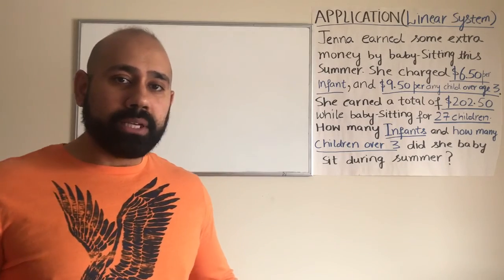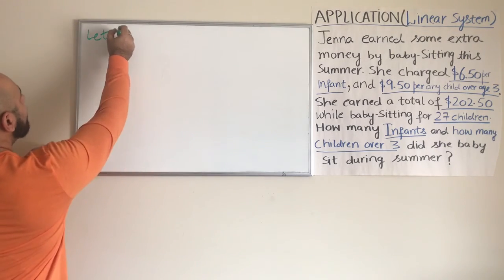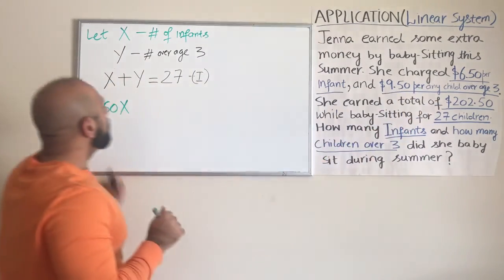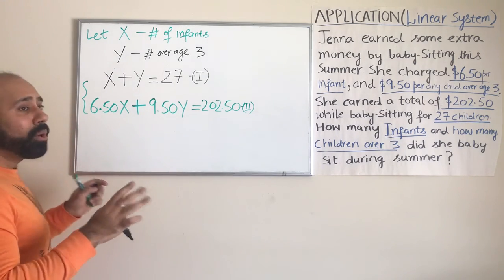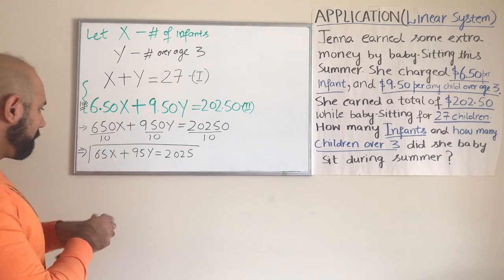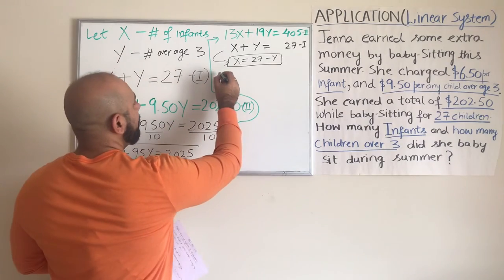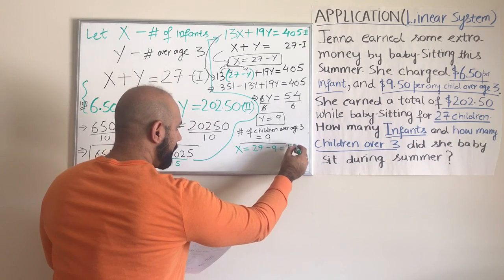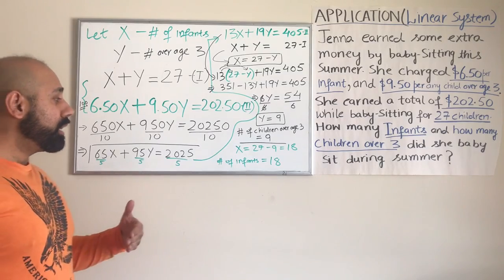Application problem System of Equations ( Word Problem)